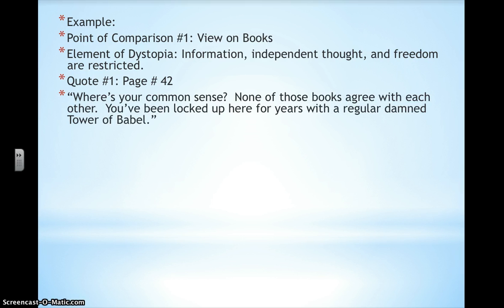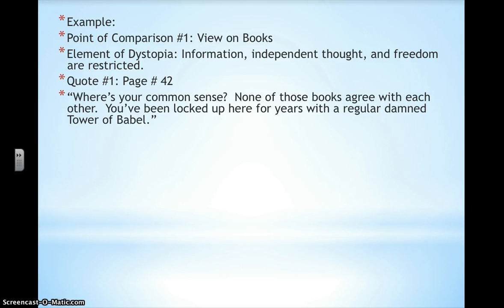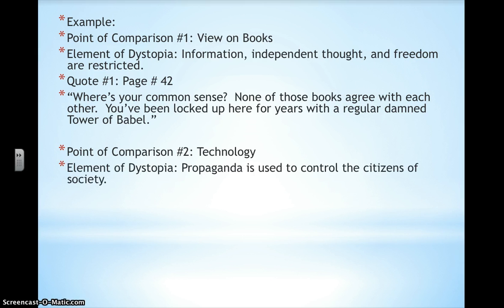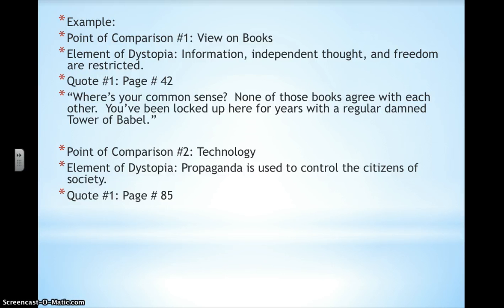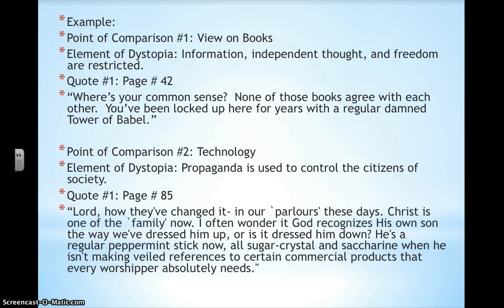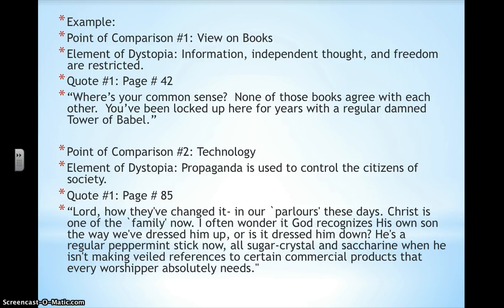Quotes Sheet Examples 2013